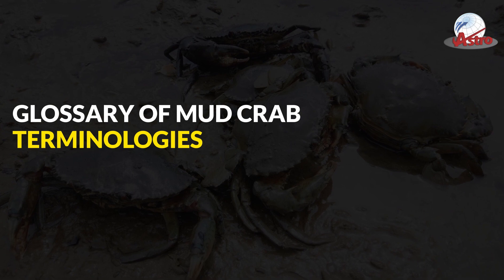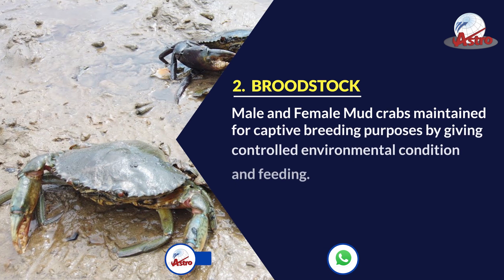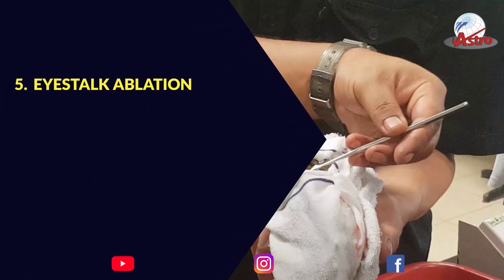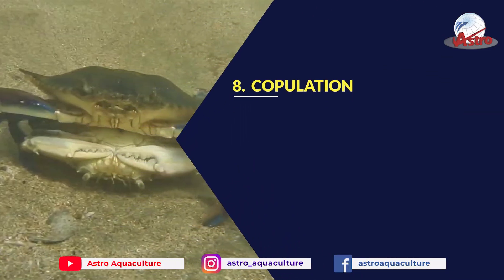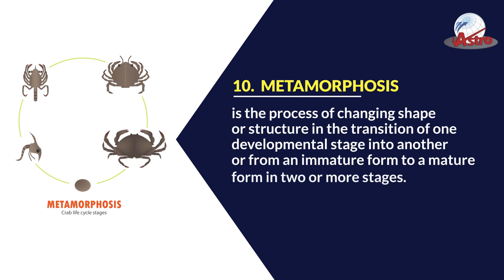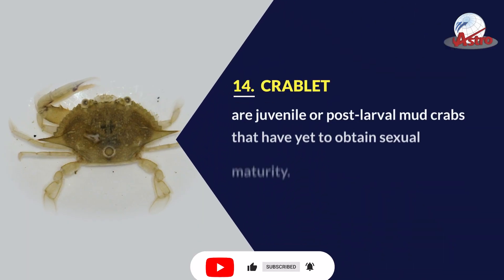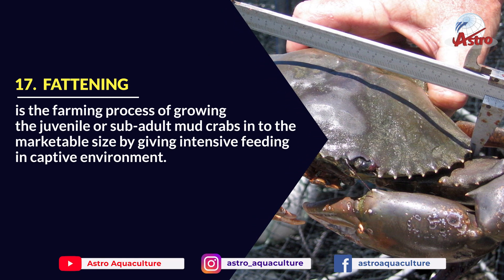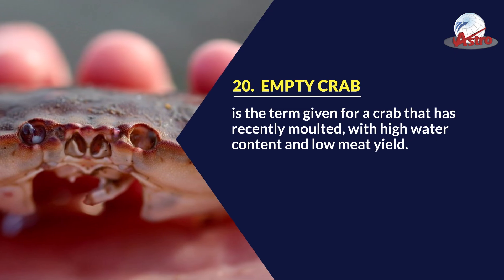Glossary of Mud Crab Terminologies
Astro Aquaculture comes with a detailed explanation of the Glossary of Mud Crab Terminologies

Astro Aquaculture being India's first vertical soft shell crab farming company helps the interested candidates in the cultivation of crab farming with this kind of cultivation method videos. Keep watching this channel.